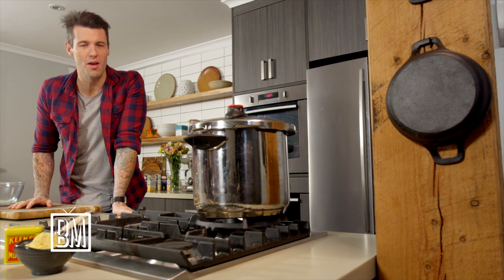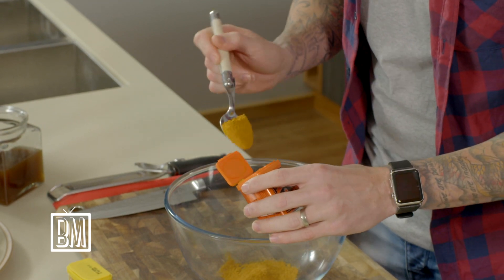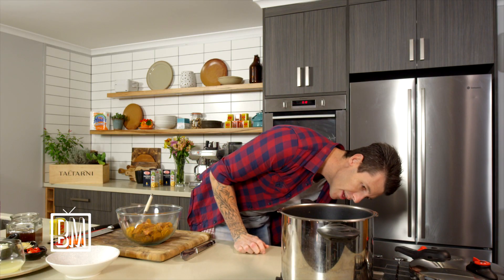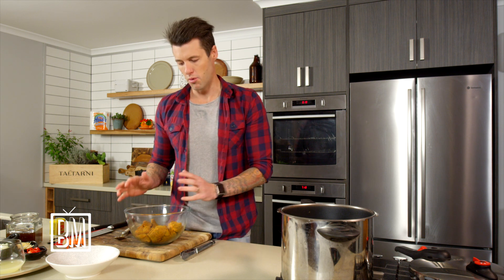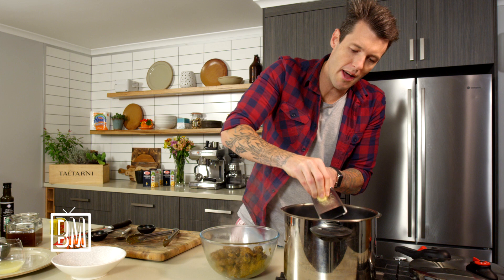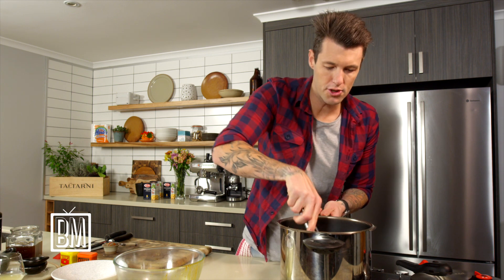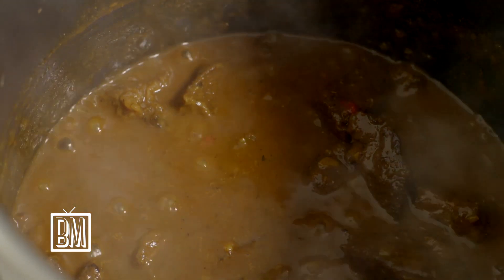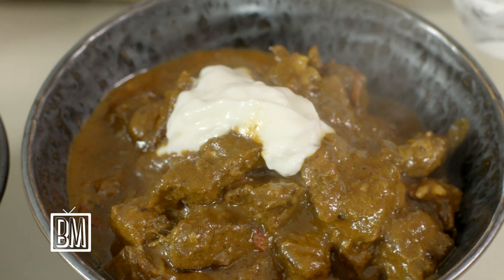Ben's Beef Curry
Follow Ben to make this rich, spicy Beef Curry at home!